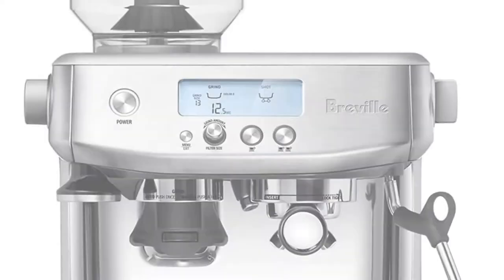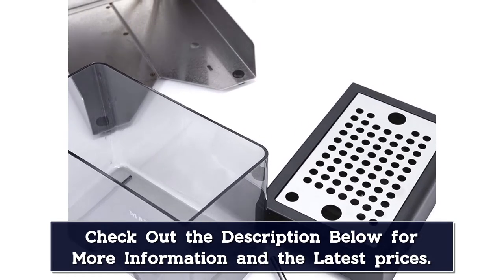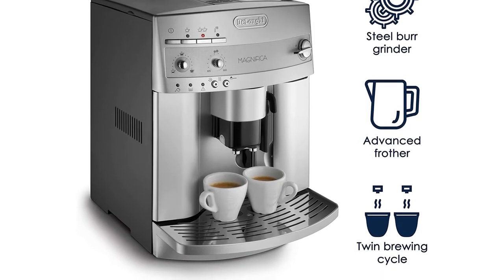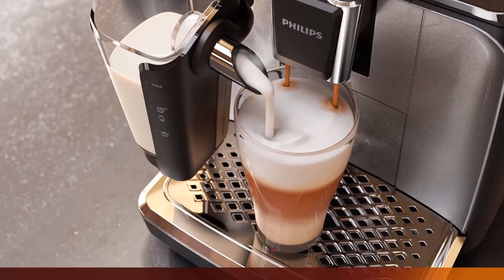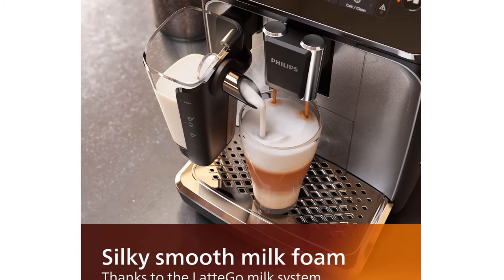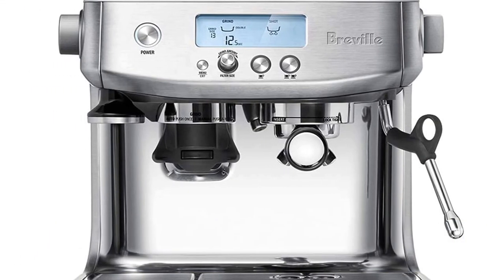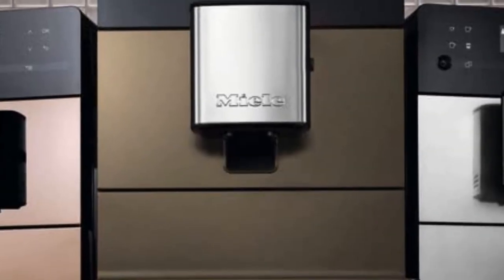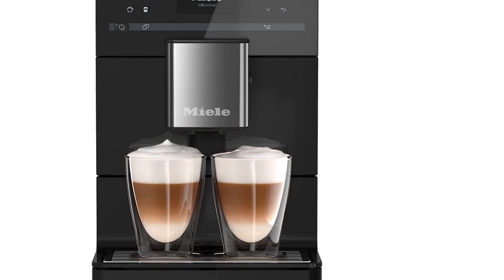Top 5 Best Espresso Coffee Machines Reviews in 2024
In This Video, I Listed the Top 5 Best Espresso Coffee Machines Reviews in 2024, You Can Check Out the Latest Price or Purchase in the Description Below!

05.Petrus Espresso Coffee Maker Machine

04.Gaggia Brera Super-Automatic Espresso Machine

03.Espresso Machine, Bean to Cup Coffee & Cappuccino Maker

02.Breville Barista Pro Espresso Machine

01.Breville Barista Touch Espresso Machine